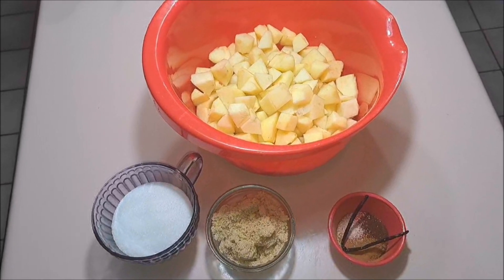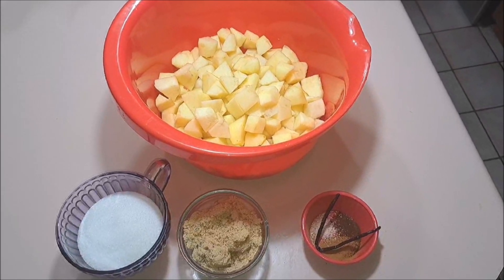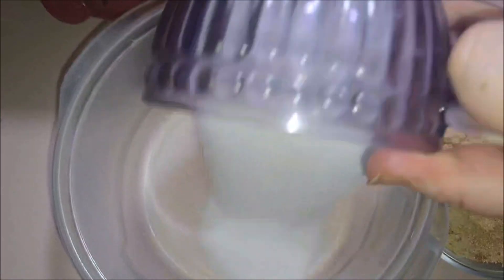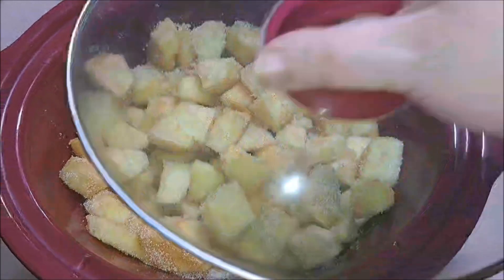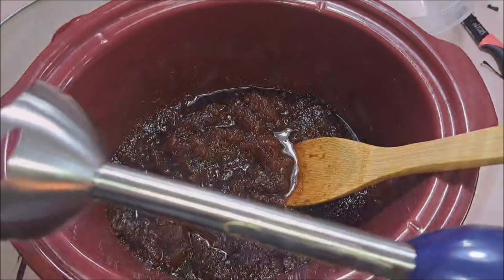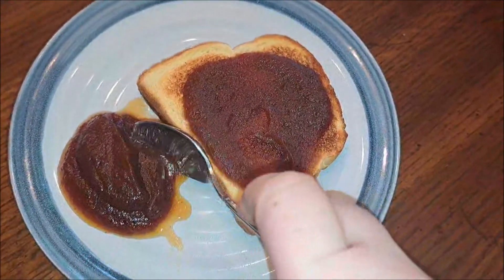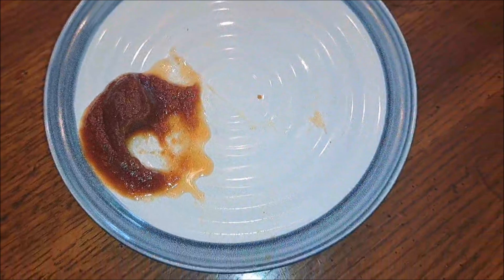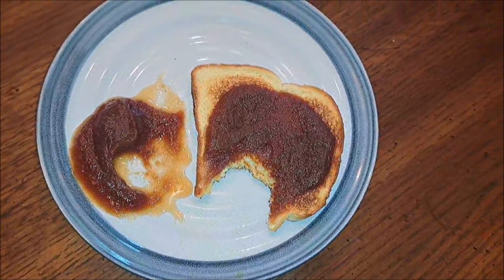Slow Cooker Apple Butter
A channel for anyone who loves to cook, likes fast meals, needs a food fix sometimes, or likes the occasional cookbook fancy!

Ingredients
▢3.5 lbs (2.5 kg) soft, sweet apples (see note 1) Cored and chopped into small pieces, about ¼"
▢1/2 cup (200 g) brown sugar firmly packed
▢1 vanilla bean (may substitute 1 ½ teaspoons vanilla extract)

Don't miss any of the recipes coming up!